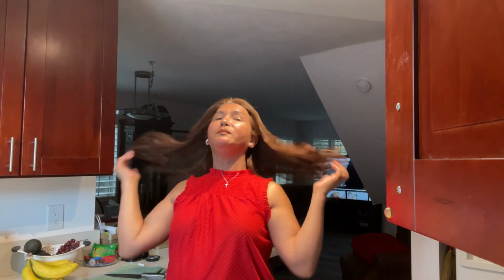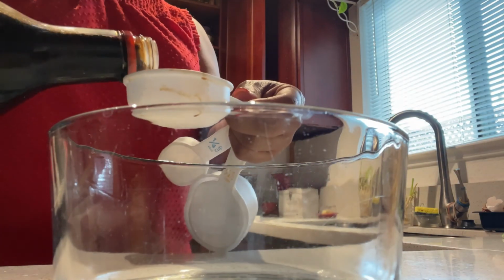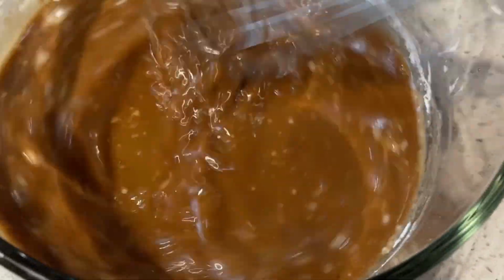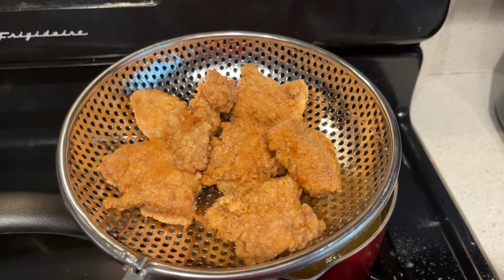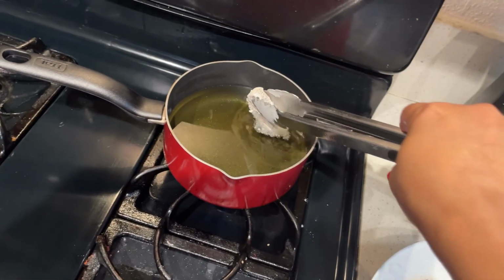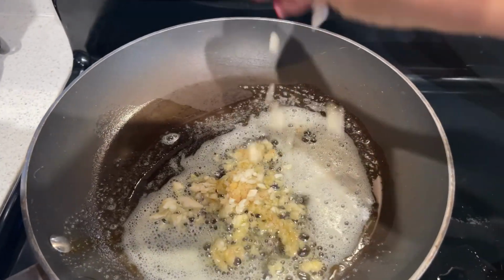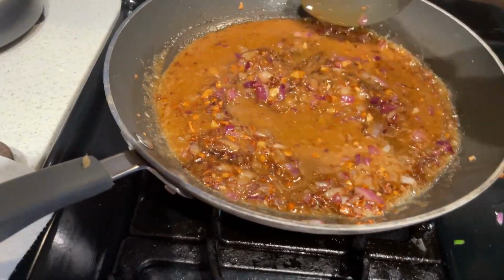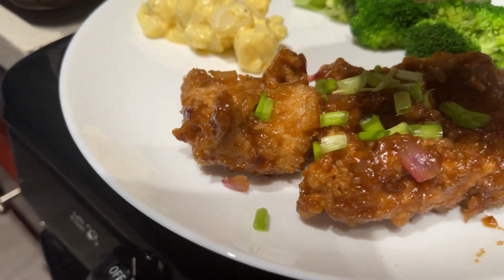EASY GENERAL TSO’s CHICKEN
Main Ingredient:
2 medium sized Chicken breast cut into small pieces.

For marinating:

2 tbsp soy sauce
3 tbsp corn starch
 1 large egg
Salt
Pepper

For the sauce:

2 tbsp Rice wine vinegar
2 tbsp Soy sauce
2 tbsp Sesame Oil
2 tbsp Corn Starch
4 cloves garlic (minced)
2 inches ginger (minced)
Half pc of onions (minced)
Green onions (minced)
1 cup flour
2 tbsp unsalted butter
Olive oil

How to do it:

STEP 1.
In a bowl, mix salt and pepper, 2 tbsp soy sauce, 1 Large egg and 3 tbsp cornstarch with the chicken. Marinate for 1-2 hours or depending on when you want to use it.

STEP 2.
Sauce:
Combine Rice wine vinegar, soy sauce, sesame oil and cornstarch. Set aside as well.

STEP 3.
In a large bowl, dredge the marinated chicken in the flour and salt. Deep fry it using Vegetable oil until it’s golden brown. Then dry the chicken using a wire rack and add pinch of salt right away.

STEP 4.
In a medium or large pan, use 2 tbsp butter and olive oil. Sauté ginger, garlic and onions. Pour in the sauce mixture until it becomes thick sauce. Then put in the fried chicken, let the sauce stick on to the chicken.

Serve it with your favorite potato salad and vegetables.
I chose broccoli!

Enjoy and have a wonderful meal!